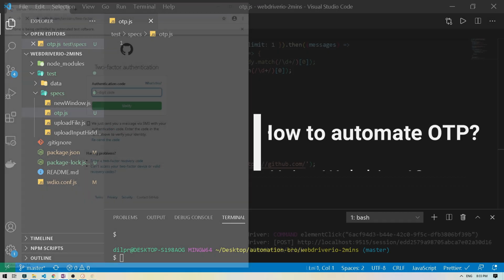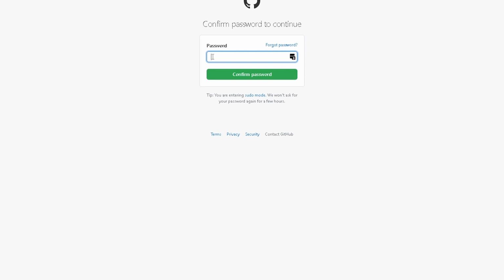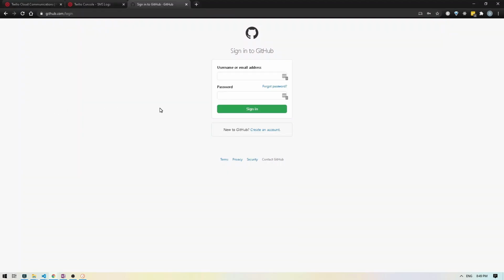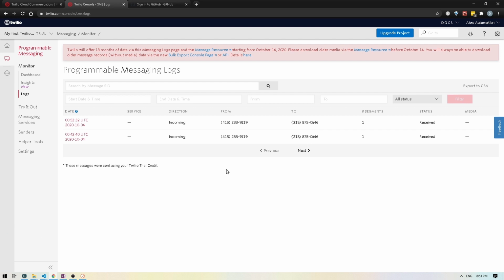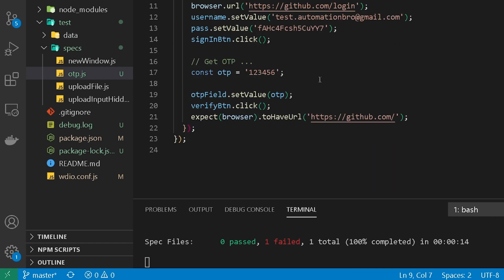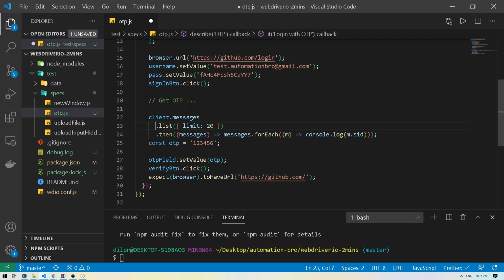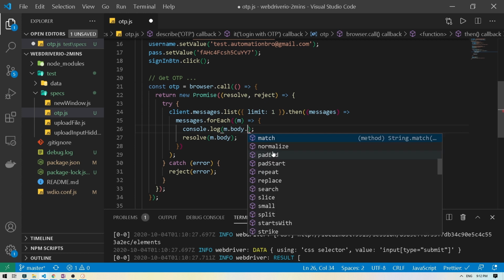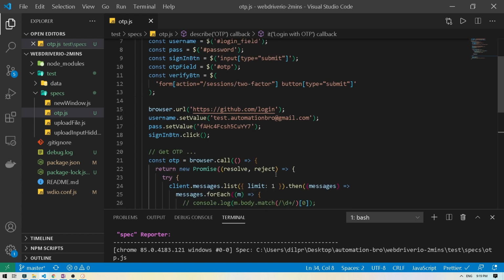Automate One Time Password (OTP) using JavaScript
Let's cover how to Automate One Time Password (OTP) using JavaScript. For this video, we will be using WebdriverIO to automate the browser and go over the Two Factor Authentication (2FA) flow.

# Timestamps:
0:00 - Automate One Time Password (OTP) using JavaScript
1:10 - Twilio Overview and Setup
3:20 - GitHub Two Factor Authentication setup
6:15 - WebdriverIO Script Overview
7:05 - Write WebdriverIO Test
14:45 - Get OTP from Twilio
23:33 - Run WebdriverIO test
24:00 - OTP Script Review

Automation Bro